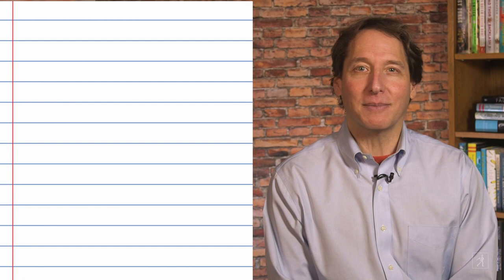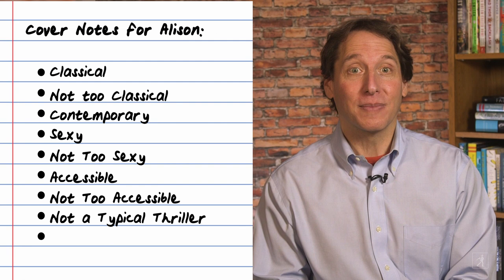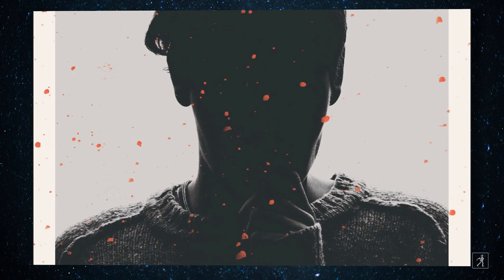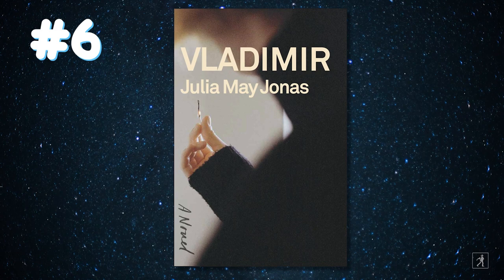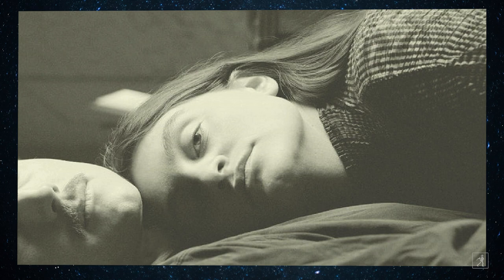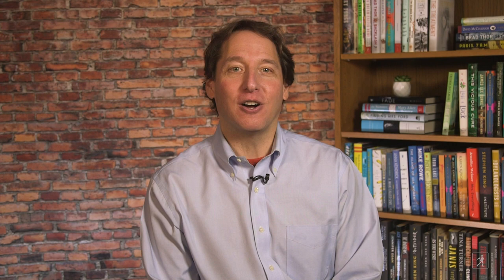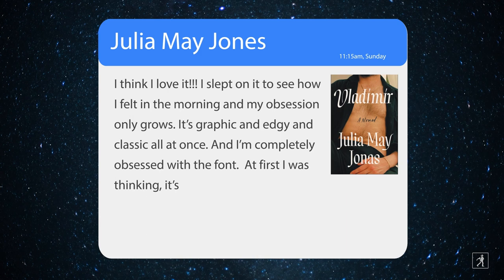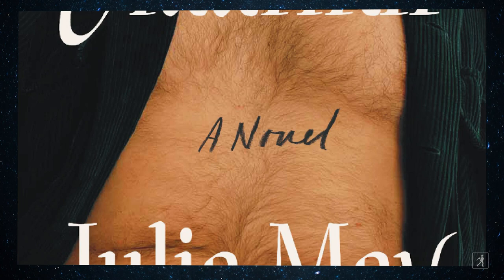How 2022’s Hottest Book Cover Was Created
Have you ever wondered how the cover art on your favorite books came to be? Simon & Schuster CEO Jonathan Karp gives us an exclusive, behind-the-scenes look at the entire process — from start to finish — using Julia May Jonas’s provocative, razor-sharp VLADIMIR as an example. In this episode of The Word According to Karp, find out how a cover is used to represent the book’s intentions, who designs it, how a cover is selected, how the author gives input, and plenty more. Because, at the end of the day, let’s be honest: we DO judge a book by its cover.

For more Word According to Karp recommendations from Jonathan Karp,